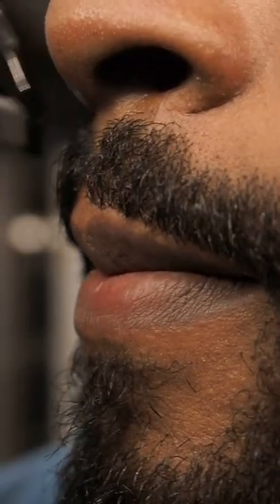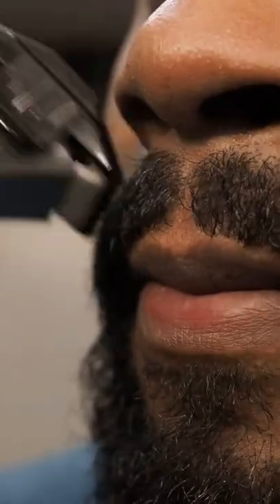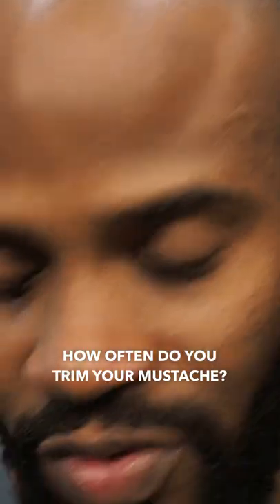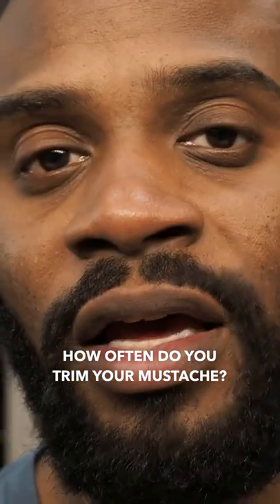How to Trim Your Mustache With Scissors